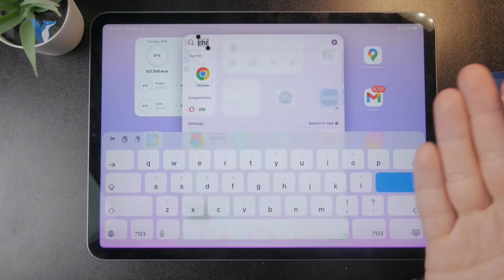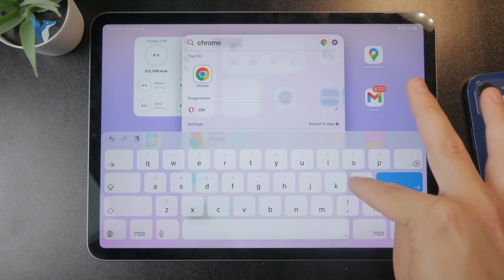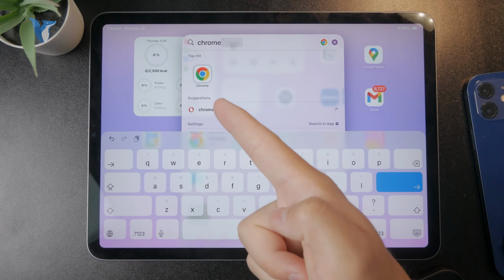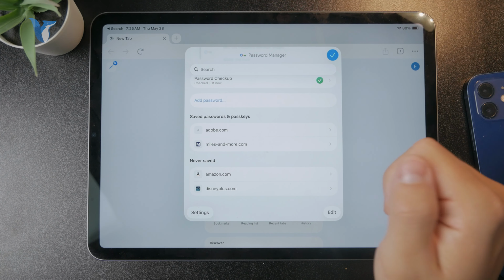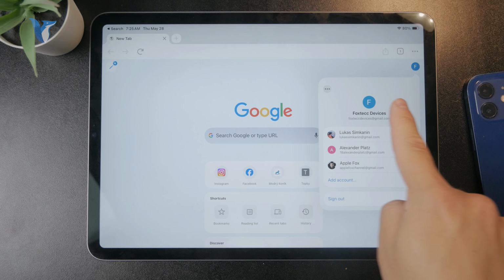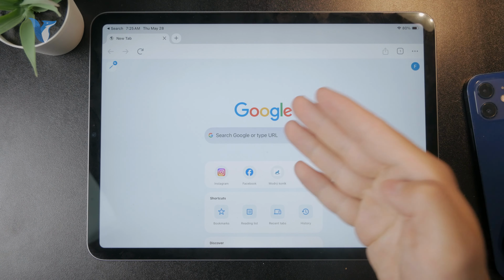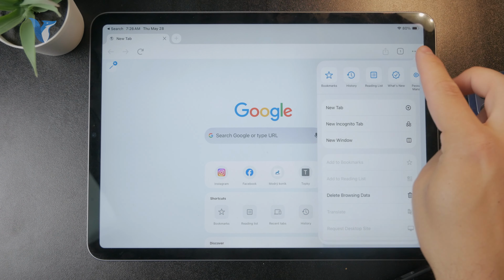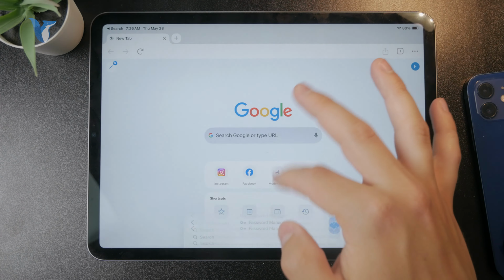How to Access Google Passwords on iPad (tutorial)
In this step-by-step tutorial, you'll learn exactly how to access your saved Google passwords on an iPad, whether you need to find them within the Google Chrome browser settings, view them via your Google Account page, or sync them directly into iPadOS Settings for seamless autofill.